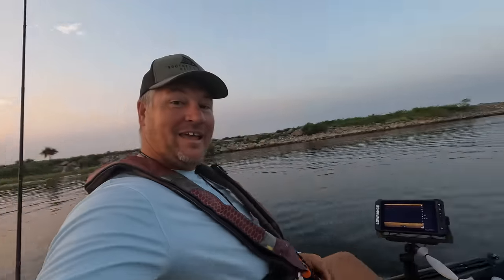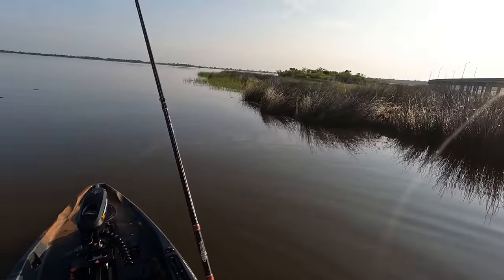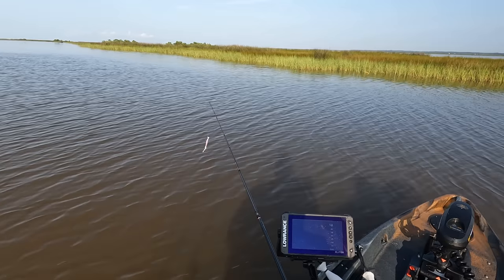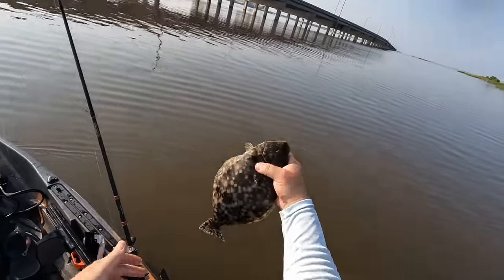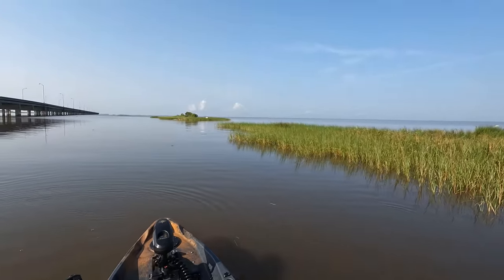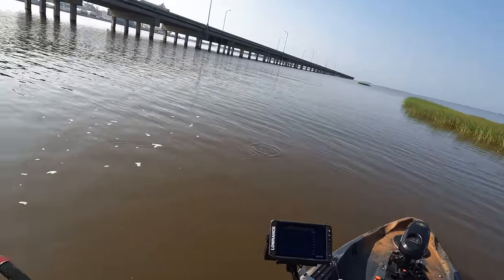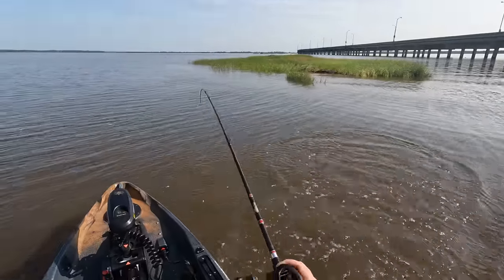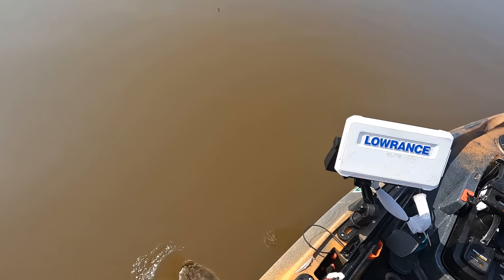The EASIEST Way to Catch GIANT Flounder ** FLOUNDER FISHING 101**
This is the easiest way to catch a ton of big flounder! In this episode I head out kayak fishing for flounder around the upper Gulf Coast. There are several flounder tips and techniques through out this video that show you in depth how to catch flounder. Flounder fishing can be tough, but there are a lot of things you can do to have better success on the water while fishing for flounder!